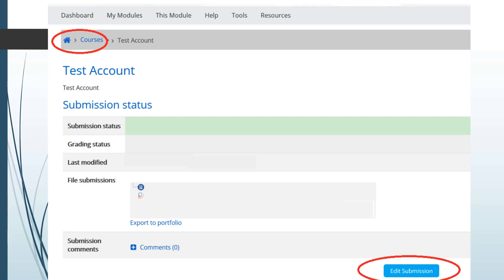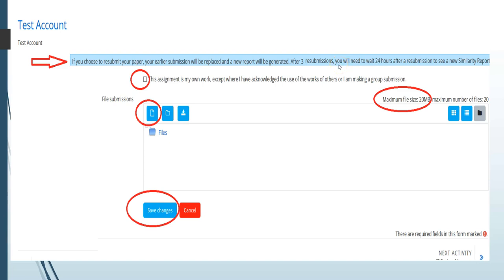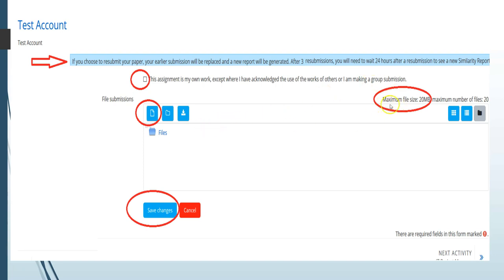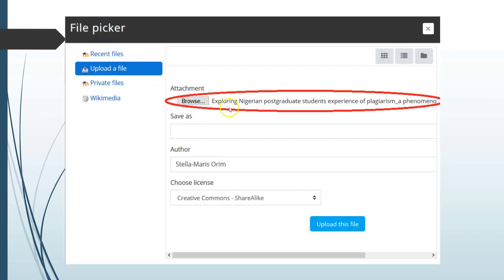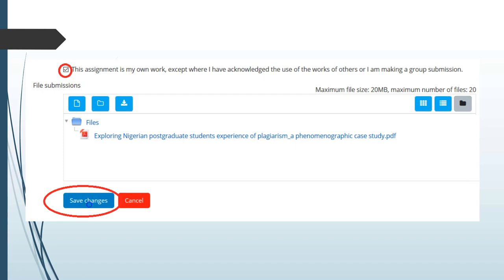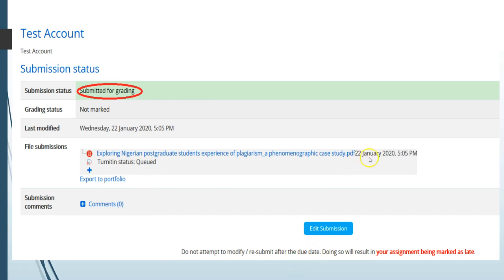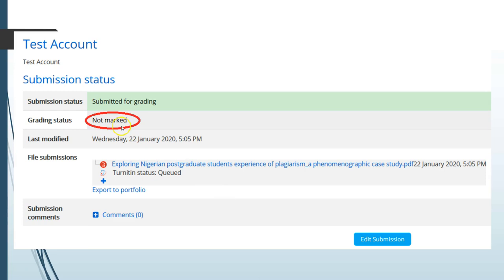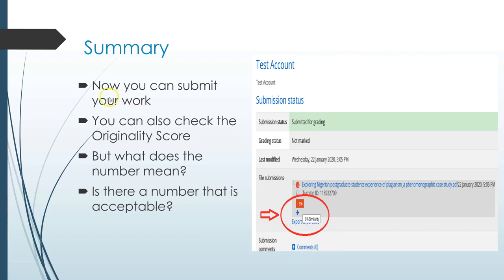Turnitin How to submit your work (Video 3)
How to submit your work